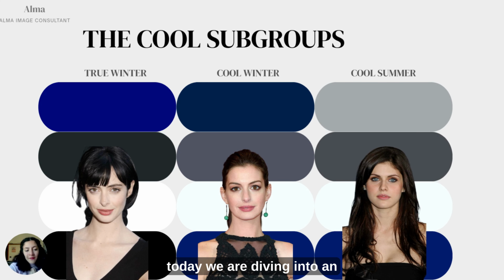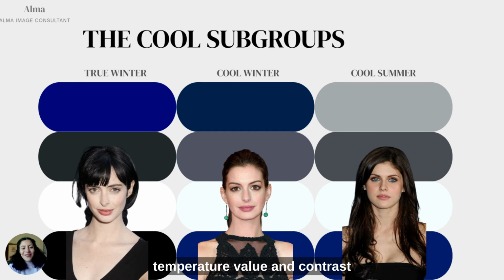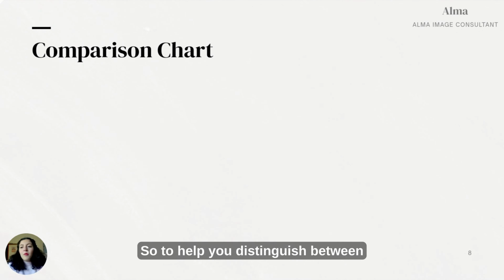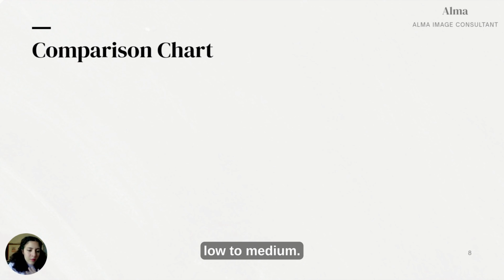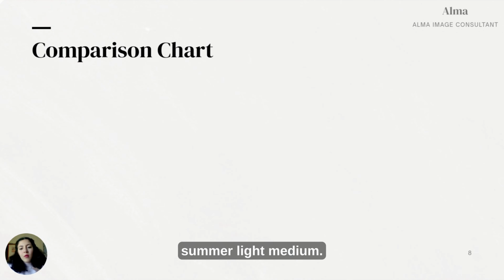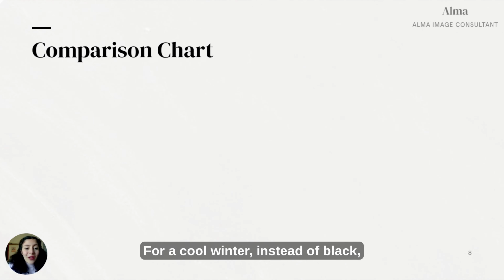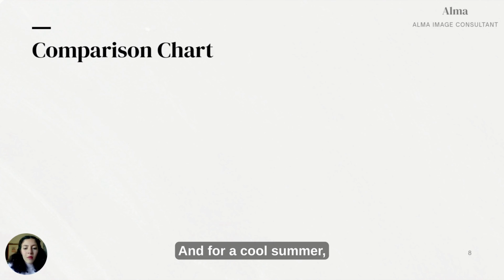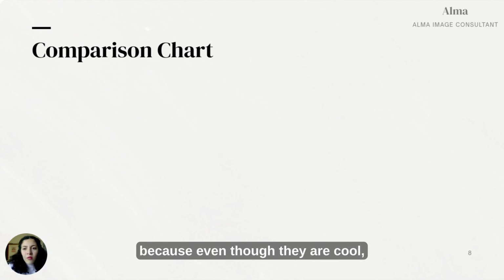The "Cool" Spectrum: Distinguishing True Winter, Cool Winter, and Cool Summer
Welcome to this space dedicated to color awareness.
I am Alma, and here we explore true color theory and color psychology together to help you find an image that is not only harmonious but also deeply reflects who you are.

My approach to image consulting is rooted in both science and sensitivity: I believe that understanding color means understanding ourselves better and the way we interact with the world. 🌈✨

🌱 Book a Private Consultation If you are looking for a personalized, deep analysis of your palette and your image, I would be honored to guide you on this journey.